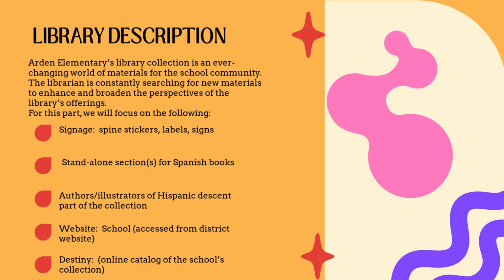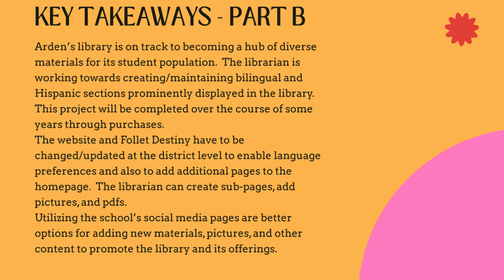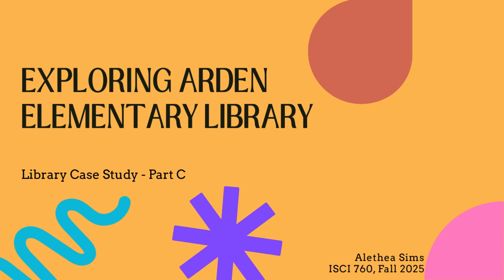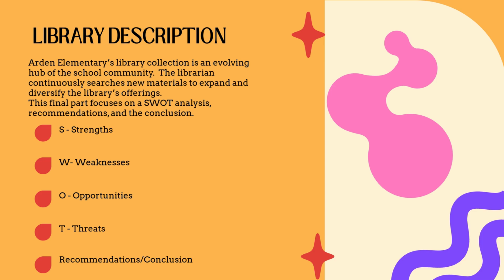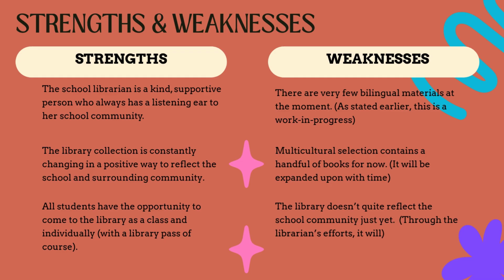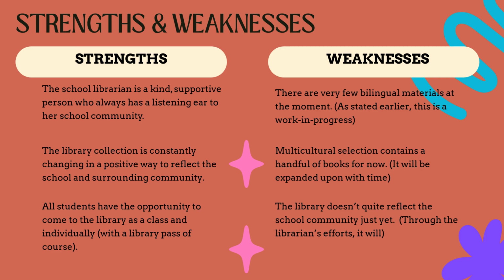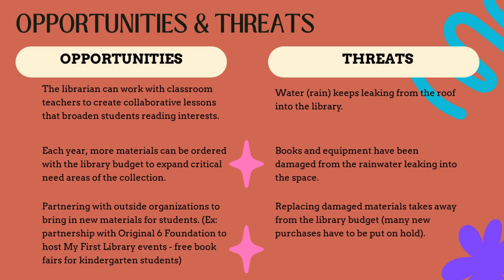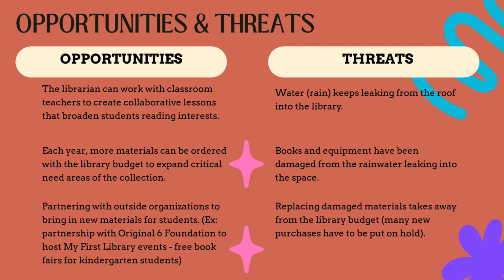ISCI 760: Library Case Study Part A, B, & C